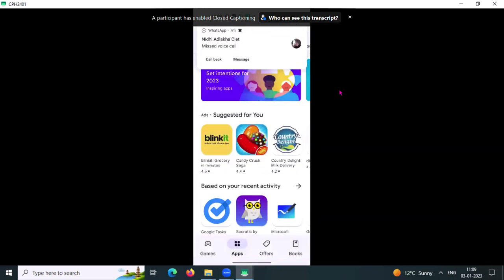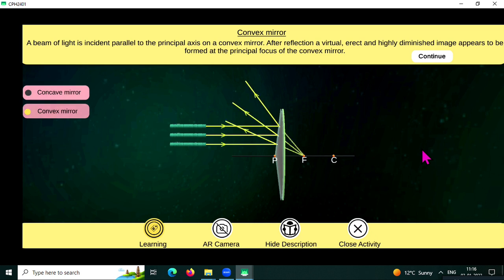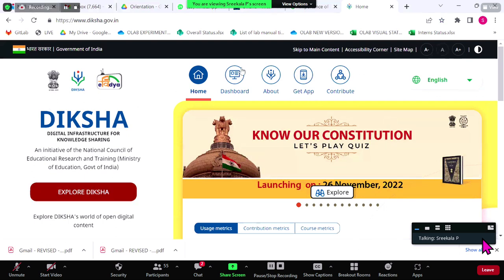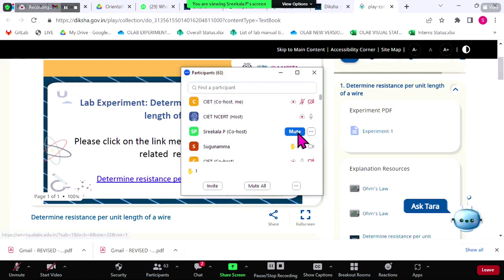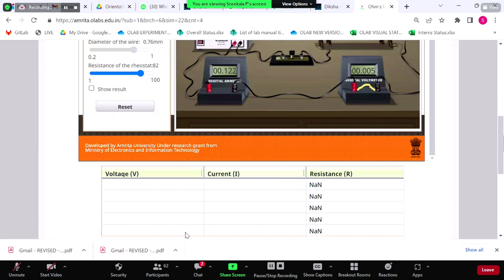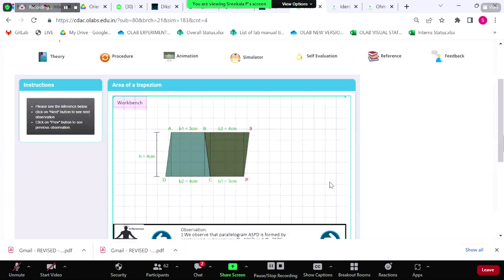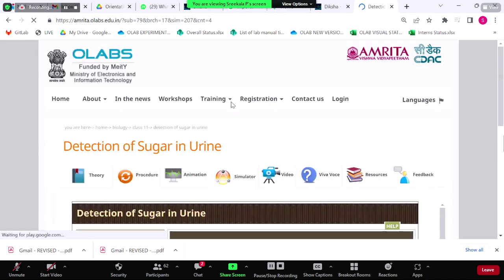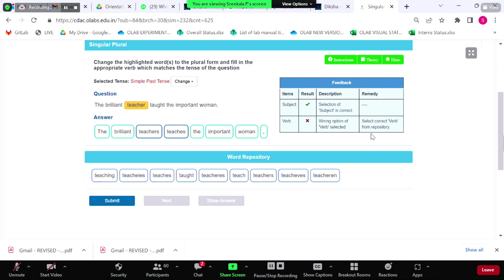Live Interaction :Demonstration of Virtual Lab Experiments on DIKSHA and ePathshala AR Content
#(Class: VI to XII)

Sahyog Session
Mon-Fri                                             5-5.30pm

The programs can be viewed on:
1. DD Free dish channel #128
2. Zee Dish TV Channel #950
3. Tata Sky Channel #756
4. Airtel TV Channel #440
5. Videocon Channel #477
6. Jio TV App
7. ‘NCERT OFFICIAL’ YouTube Channel
3. SWAYAM Prabha App
4. ePathshala Kishore Manch App
5. Social Media Platforms of CIET & NCERT (YouTube, Facebook, Twitter, WhatsApp, Telegram)